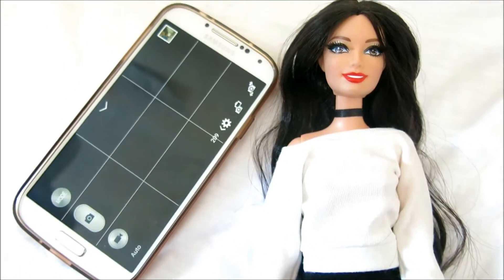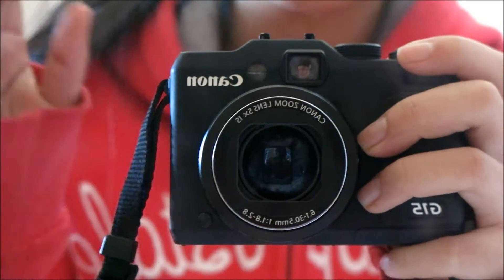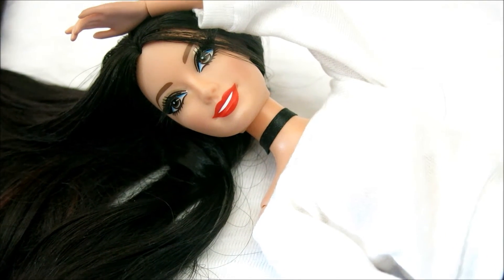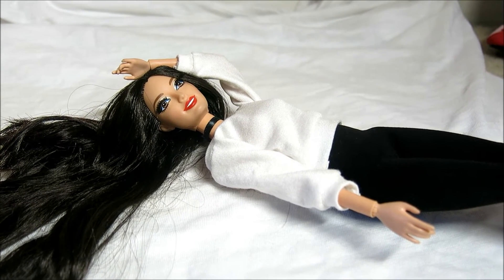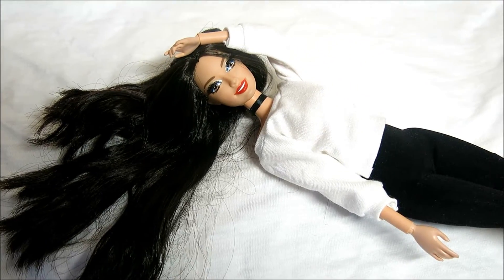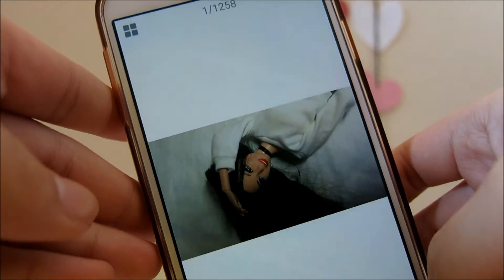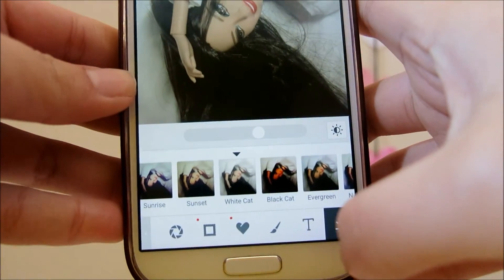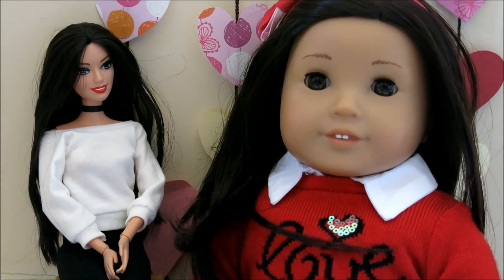How I Edit and Take my Barbie and American Girl Instagram Photos | AGIG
If you have any questions or video suggestions be sure to let me know! I also did a Valentine's day shoot on my IG! :)
Currently I use the Canon Powershot G15, but I'm looking for a DSLR! Any suggestions?? :)